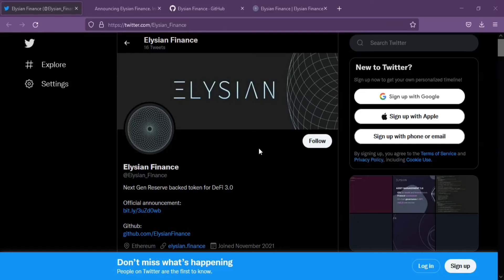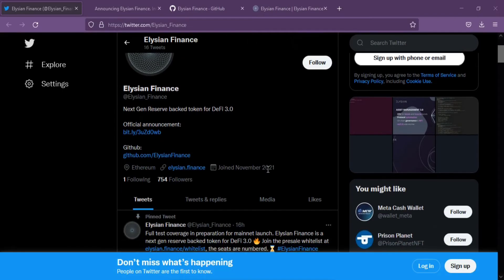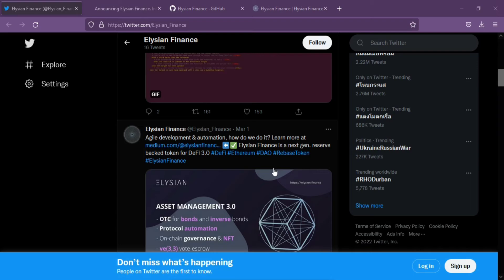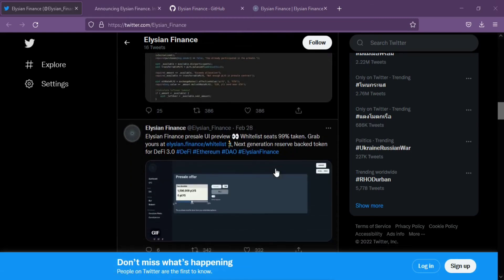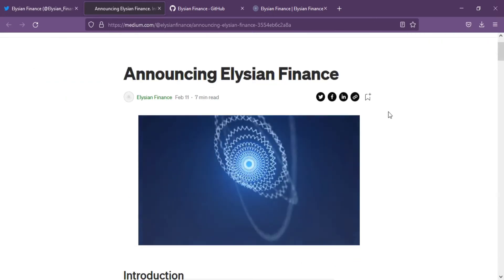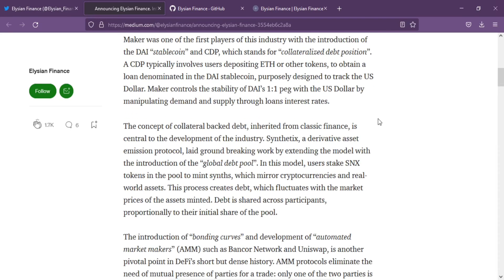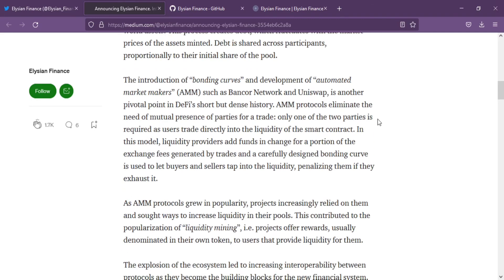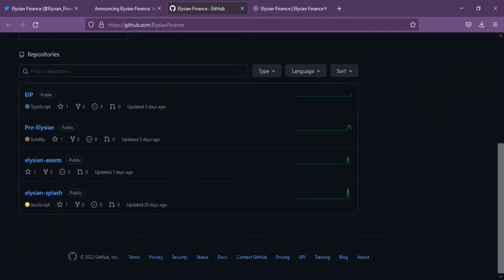The Elysian token LYS is guaranteed by a basket of assets in the Treasury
Author
Bitcointalk Username:CodiepieBCT
Telegram Username:@CodiepieBCT
Ethereum Wallet Address:0x363eD6f84c644670d3789E84a4dFcCC613B8003C